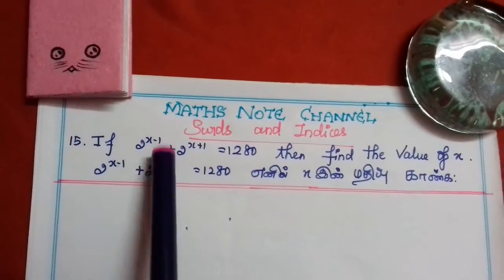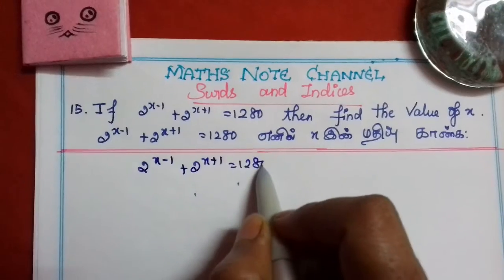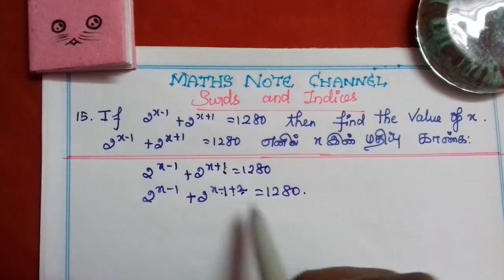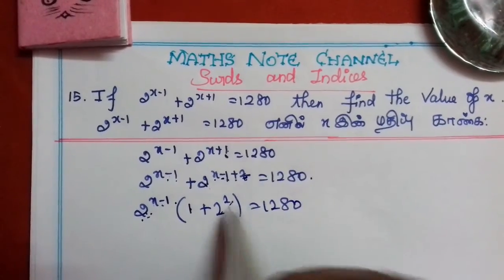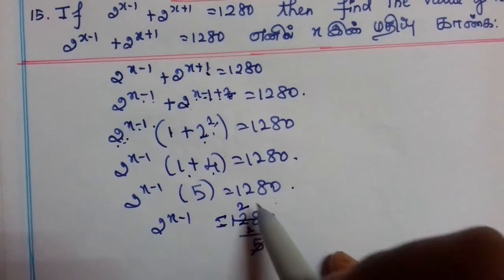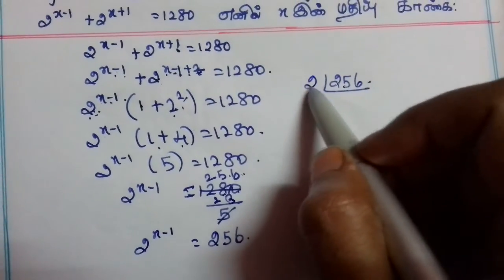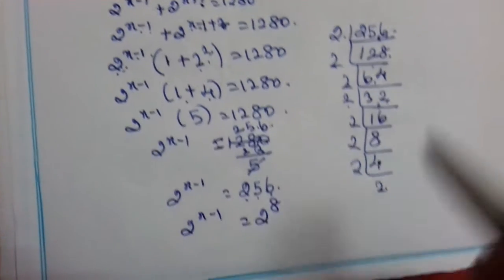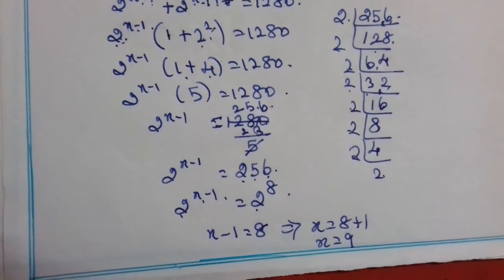surdsandindices ssccgl sscchsl rrbntpc beo exam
This video explains about surds and indices for all govt exam general maths aptitude problems